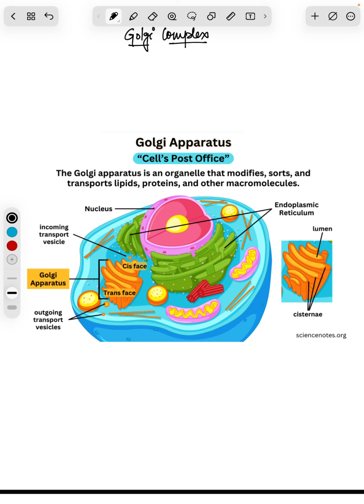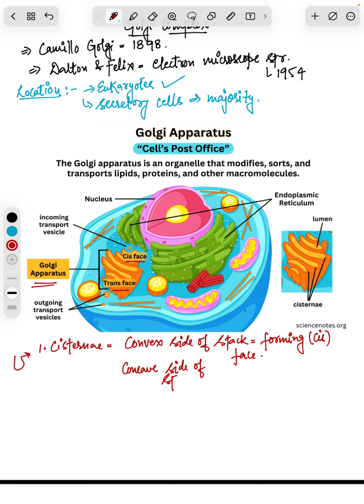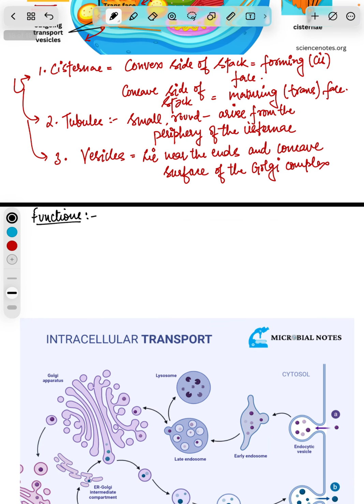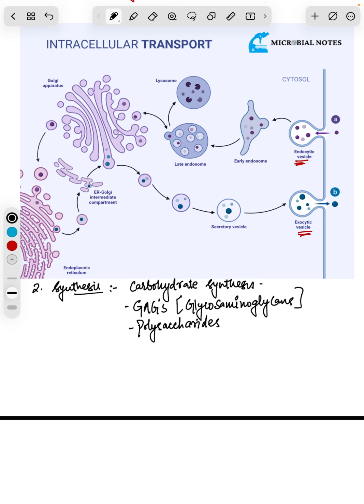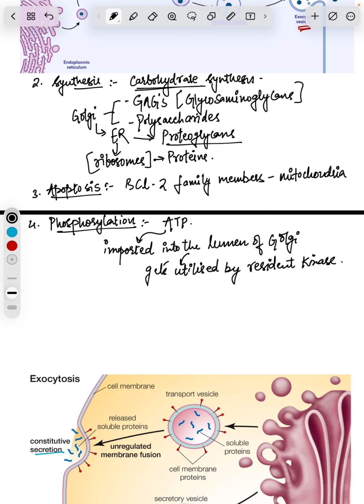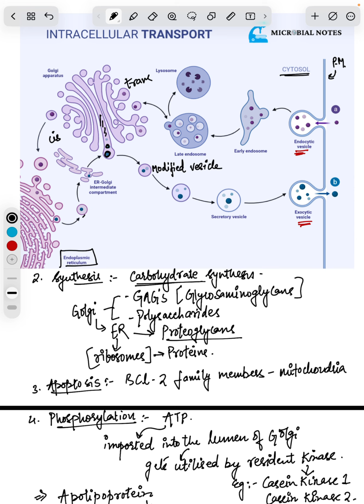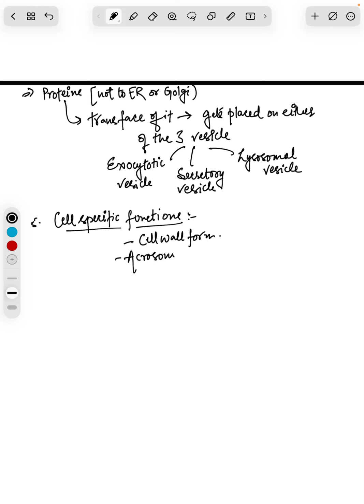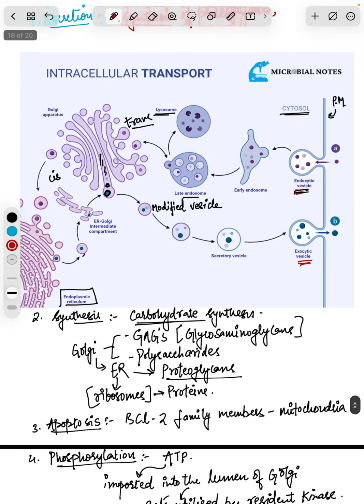GOLGI APPARATUS – the packaging and transport system